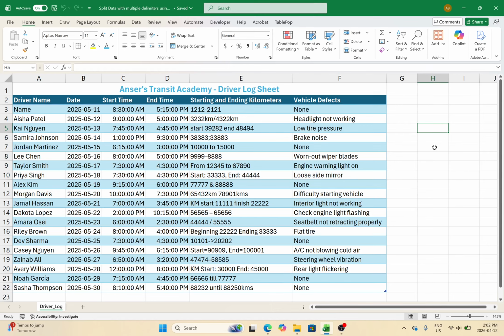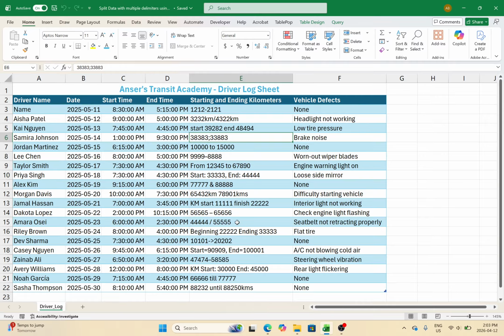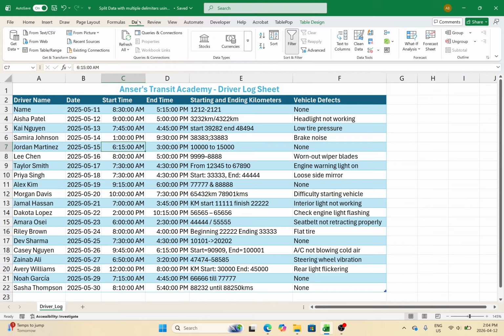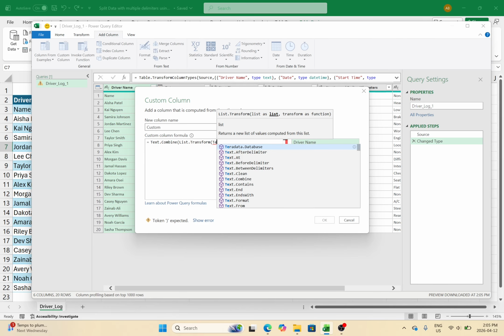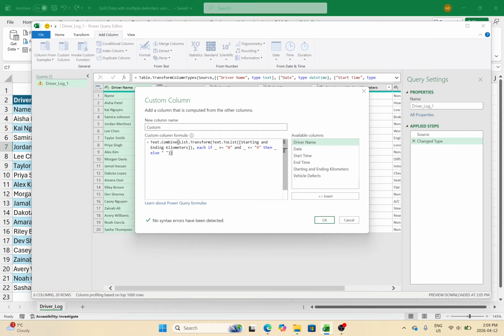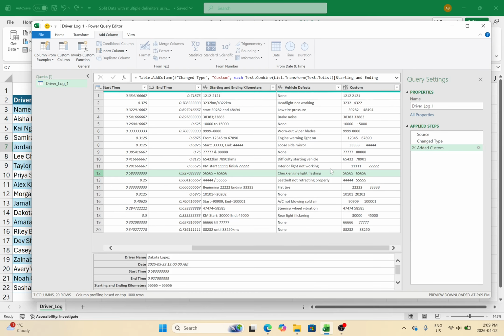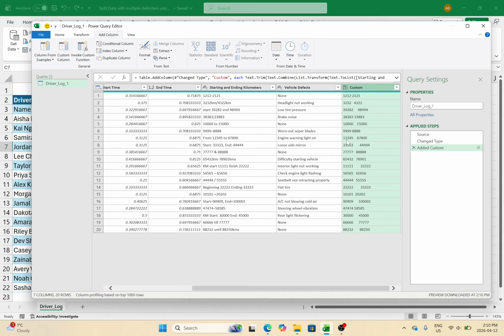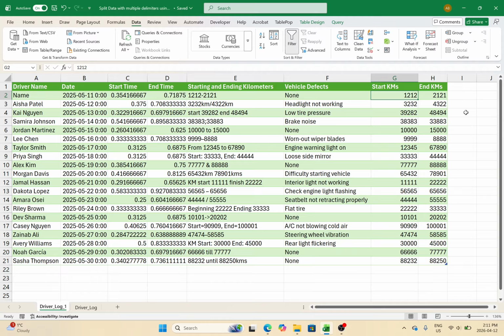How to Split Text and Clean Messy Data in Excel!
In this Excel tutorial, learn how to split cell values that contain multiple delimiters such as commas, semicolons, slashes, and dashes. When standard functions like TEXTSPLIT don’t work due to inconsistent delimiters, Power Query provides a much more efficient solution.

In this video, you’ll learn how to:
- clean messy data in Excel
- handle multiple delimiters without listing them individually
- use Power Query to transform data
- create a custom column to remove unwanted characters
- extract numeric values from text
- split cleaned data using Text to Columns

This technique is ideal for data cleaning, preprocessing, and building more efficient Excel workflows.

Welcome to Anser’s Excel Academy — practical Excel tutorials for real-world problems!